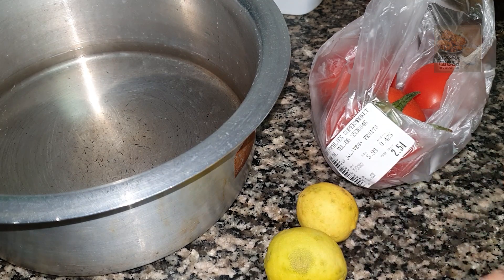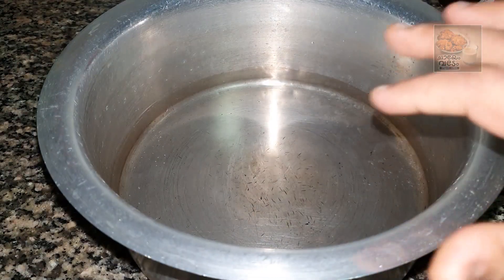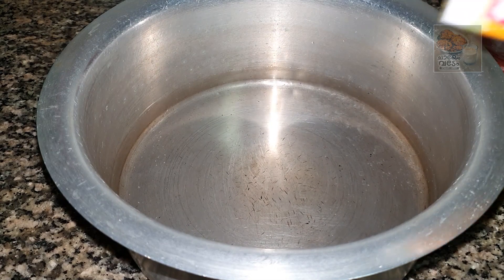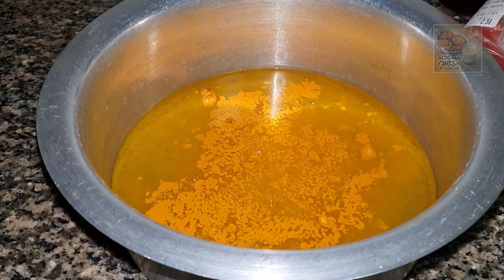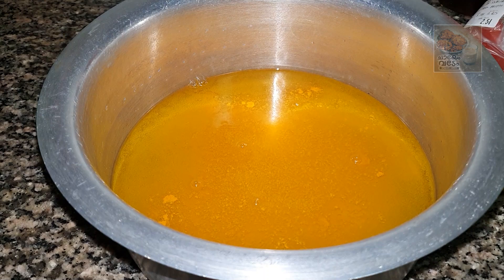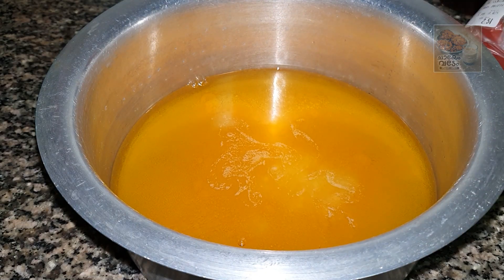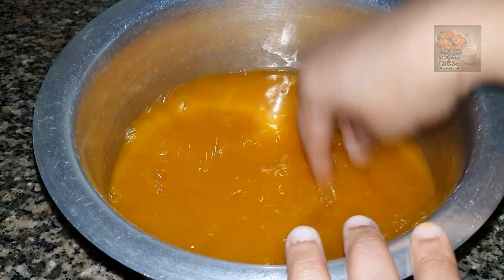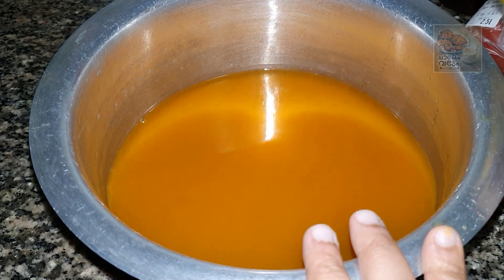പലരും തൊട്ടുനോക്കിയ പച്ചക്കറികളും പഴങ്ങളും വഴി രോഗാണുക്കൾ പകരാതിരിക്കാൻ ഇങ്ങനെ കഴുകൂ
How to perfectly wash vegetables and fruits.